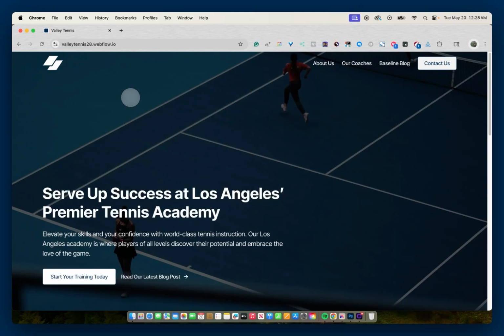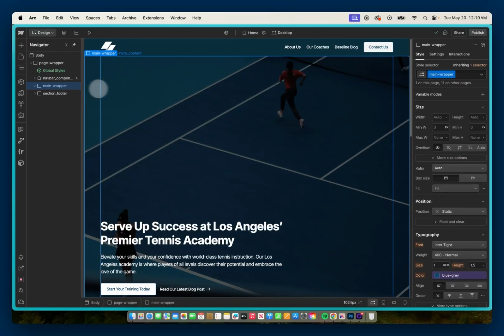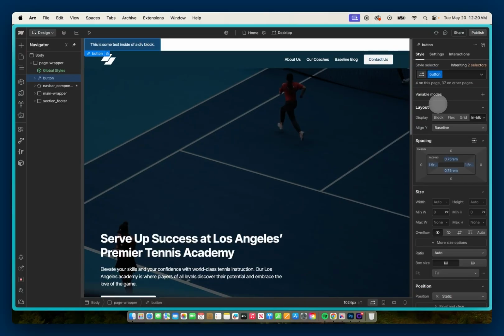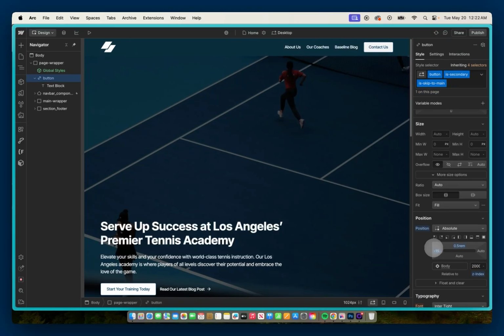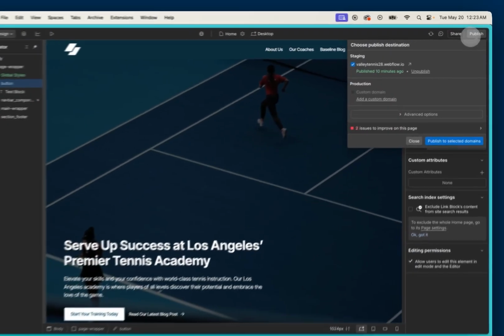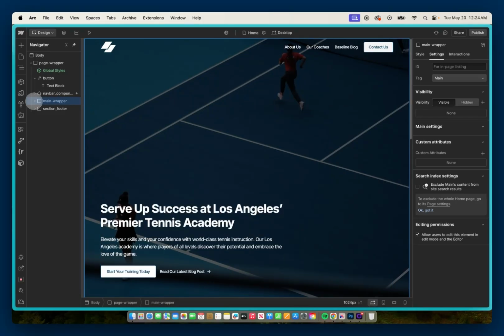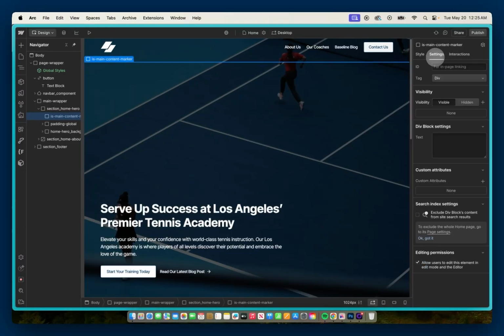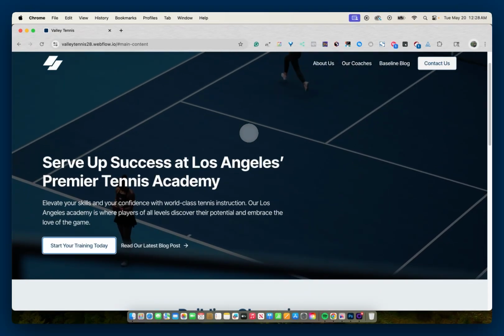Create A Skip To Main Content Link In Webflow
In this quick Webflow tutorial, I’ll show you how to add a “Skip to Main Content” link...a simple but essential accessibility feature that improves the experience for keyboard and screen reader users.

When someone navigates your site using only a keyboard, they’re forced to tab through the navigation menu every single time they land on a new page. That gets repetitive fast. A skip link lets them bypass the nav and jump straight to the main content, making your site faster, easier, and more inclusive to navigate.

Whether you're building for clients or improving your own projects, this small detail can have a big impact on usability, accessibility, and overall user experience.

In this video, I demonstrate how I added it to my homepage but note that you'll need to repeat this for every page you want to have it included in your project

Tools/Resources I'm Currently Using :

Vidzflow - Video hosting for Webflow
Screen Studio - Screen Recorder Used To Record Video
👉Try Webflow
👉Sonduck Film Motion Graphic Templates